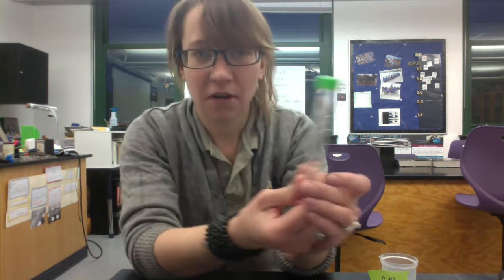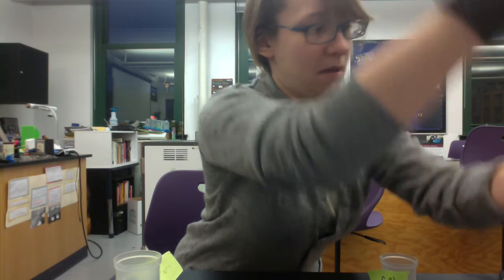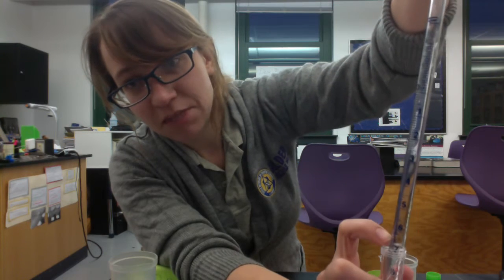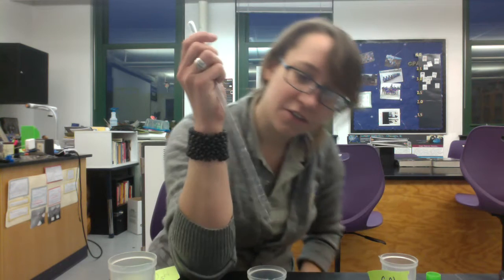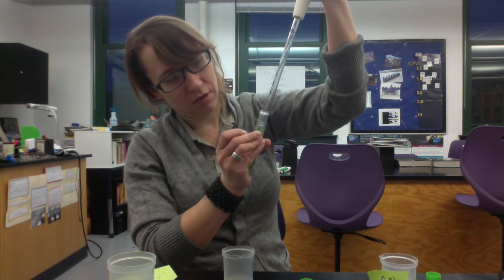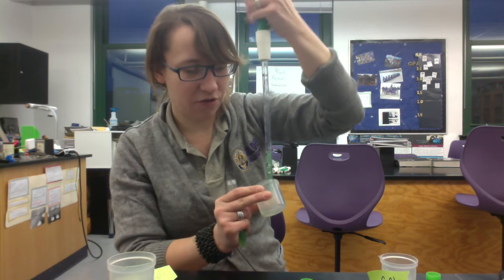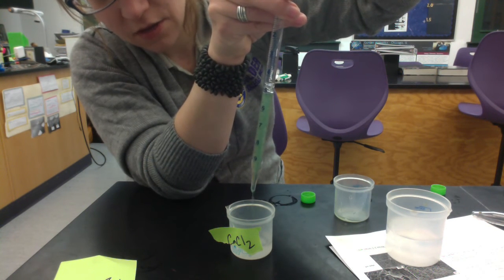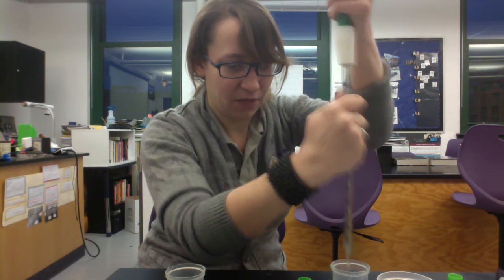Algae Sphere/Bead Procedure Video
This is the procedure we will use in biology class to create beads with living algae trapped inside, to conduct experiments related to photosynthesis.